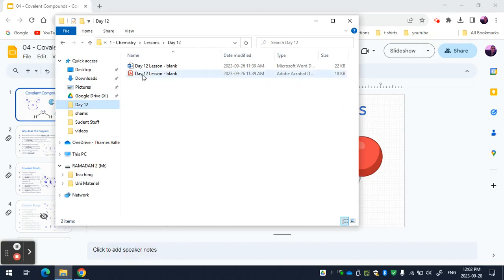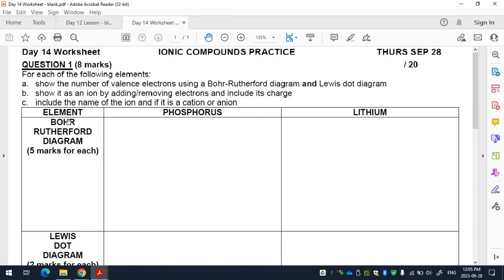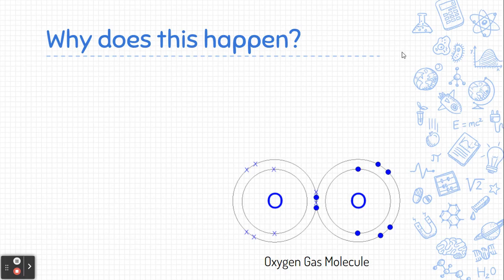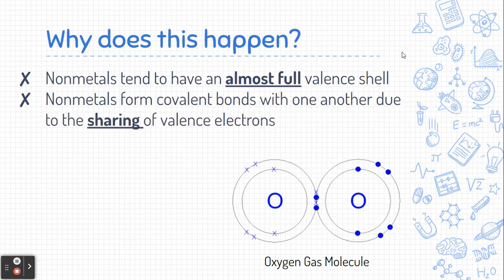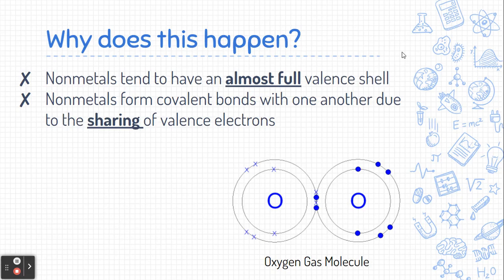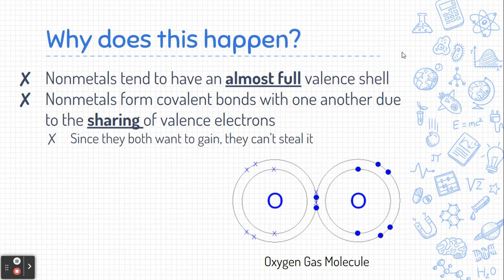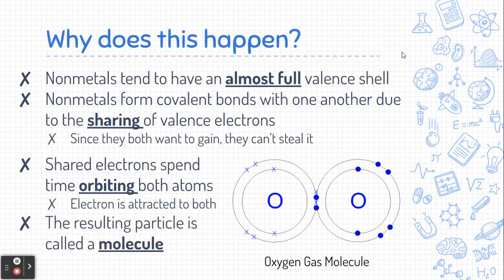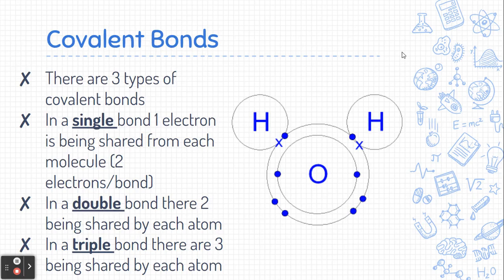covalent molecules 1